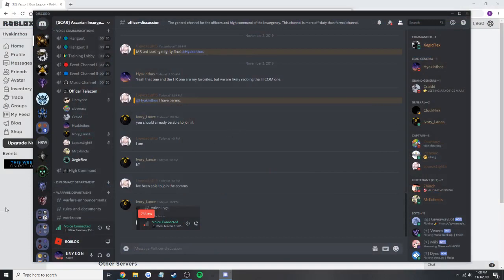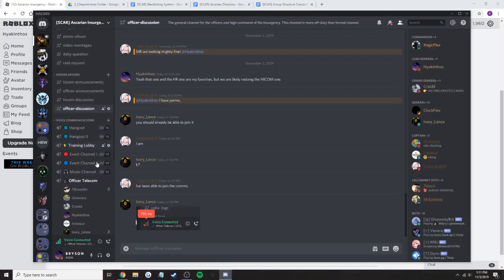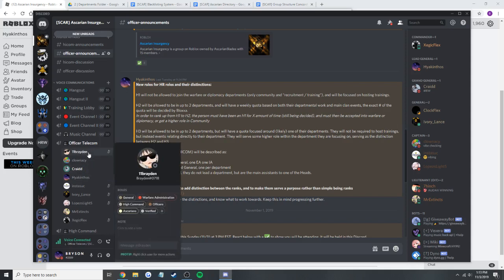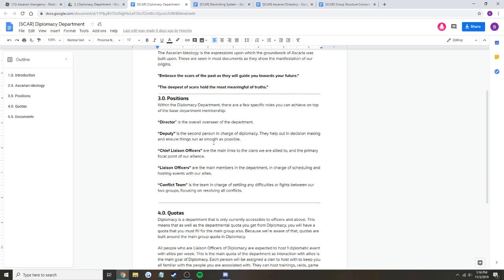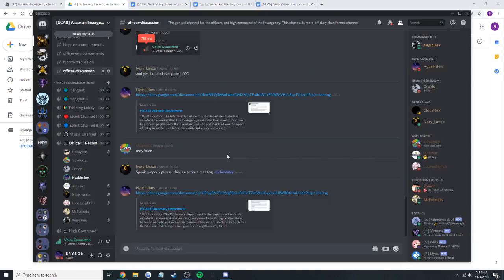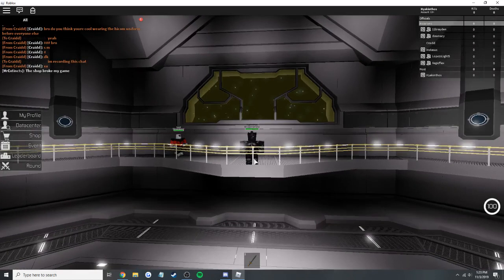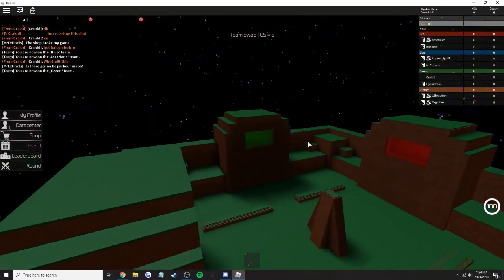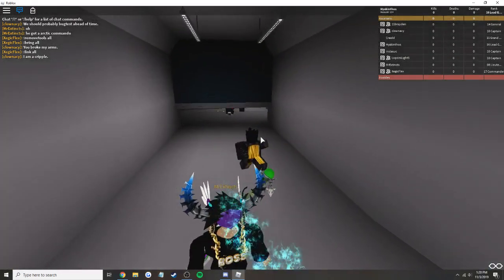[SCAR] HR Meeting